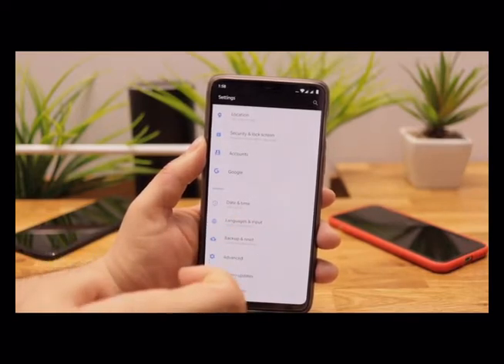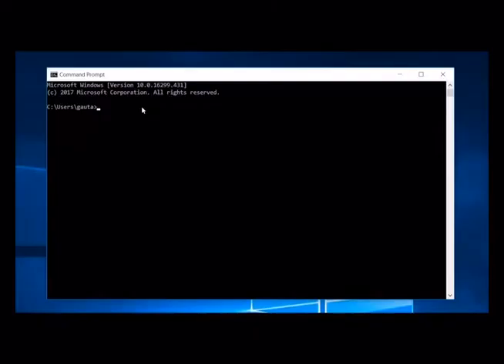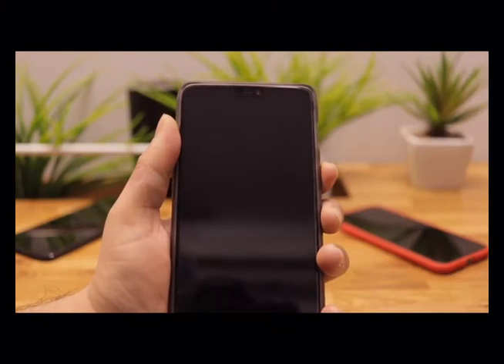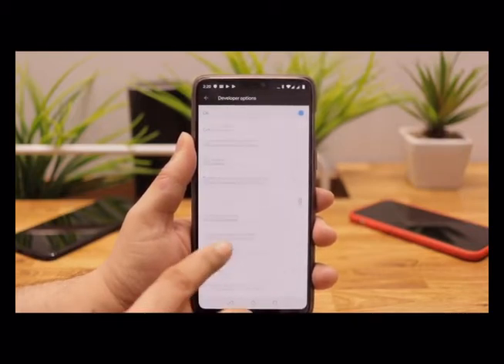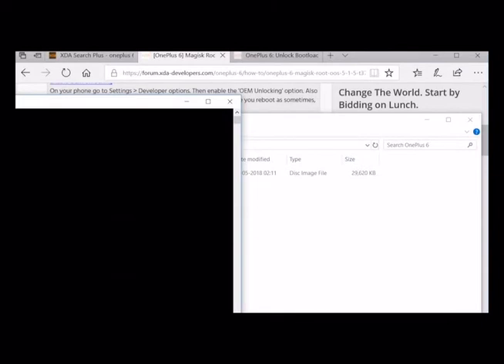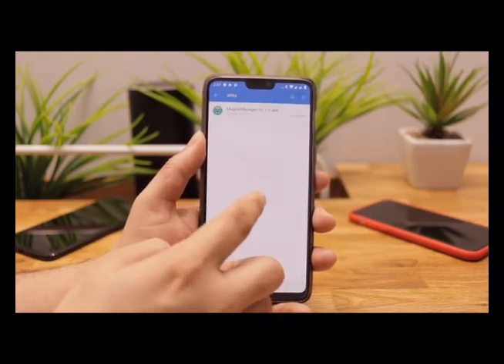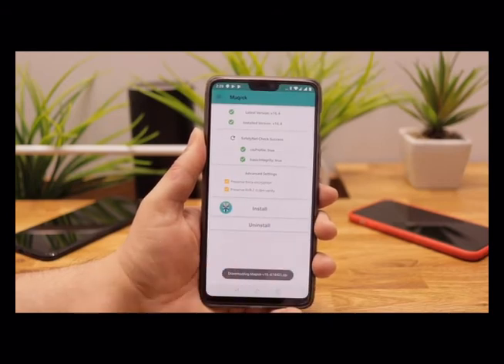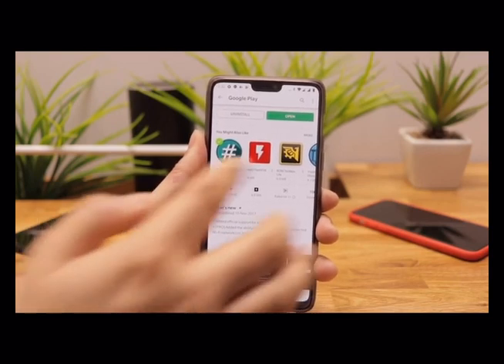How to root one plus 6 in just 5 minutes without any errors and works perfectly and not instal of cm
In this video, I will show you how to root OnePlus 6 through Magisk without installing custom recovery.

OnePlus.in (Get 1000 Rupees if you use the below link to join and buy a phone)